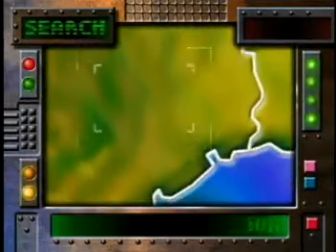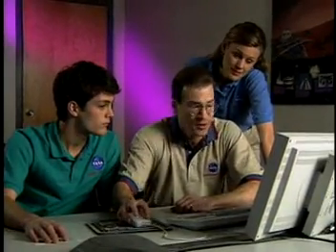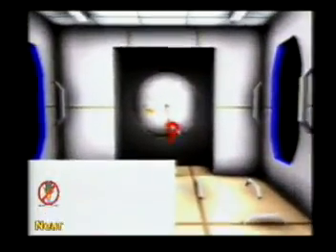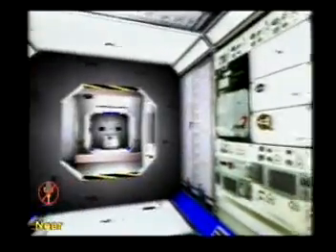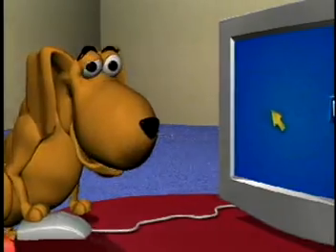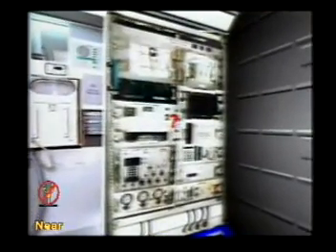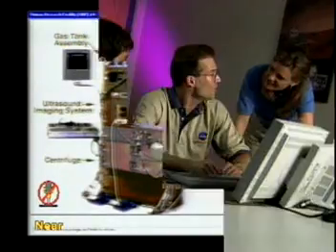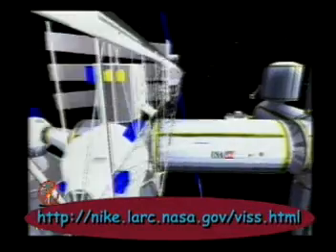Virtual International Space Station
NASA Connect segment exploring a virtual tour of the International Space Station through a three-dimensional tour of the ISS online.